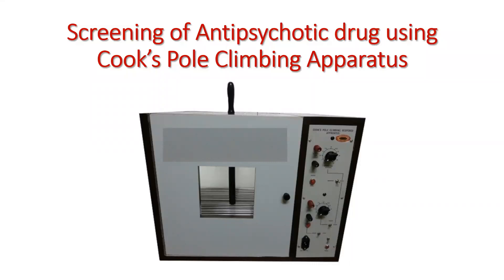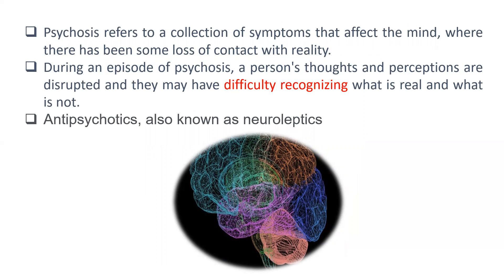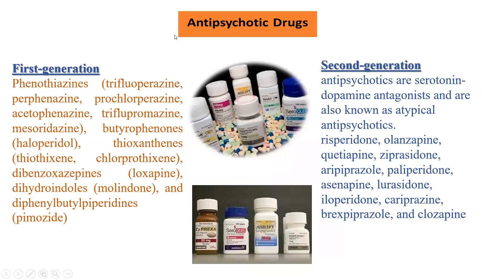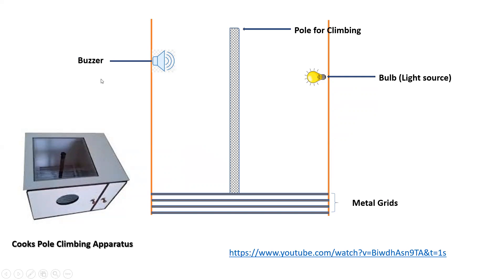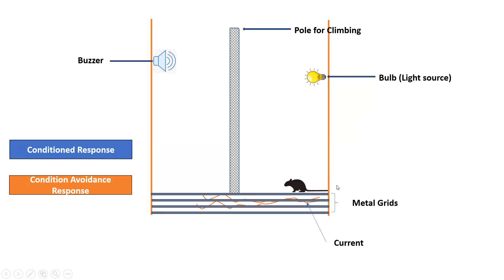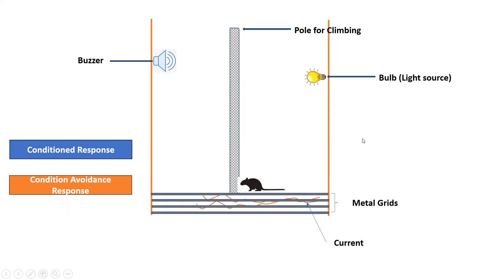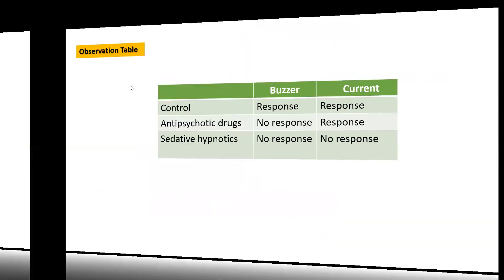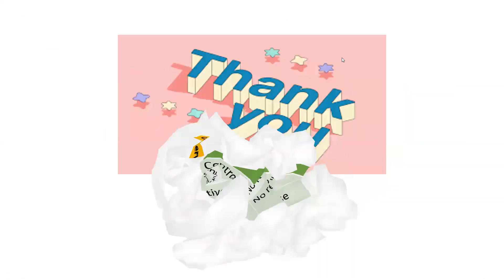Screening of anti psychotic drugs using cooks pole climbing apparatus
This Video explains the behavioral models of antipsychotic drug using Cooks pole climbing apparatus.  This model can also be used for the screening of sedative/hypnotics and anxiolytic drugs.
The detailed description of cooks pole climbing apparatus is given in the video